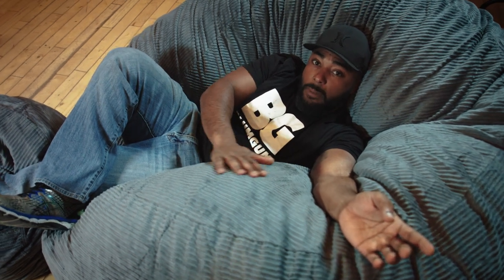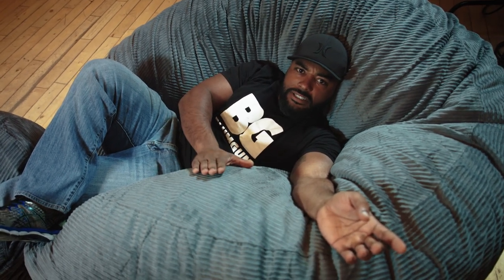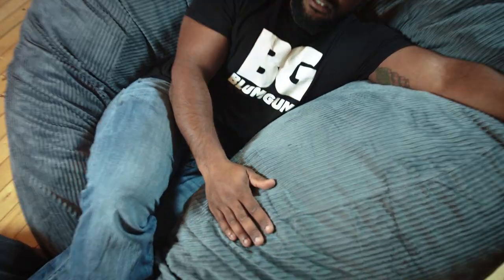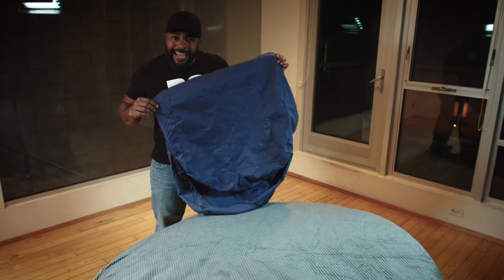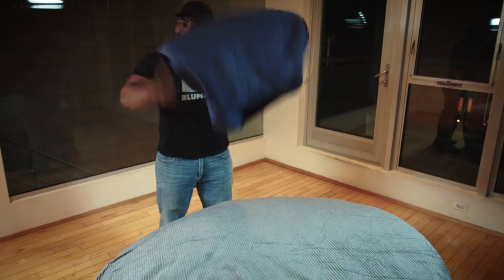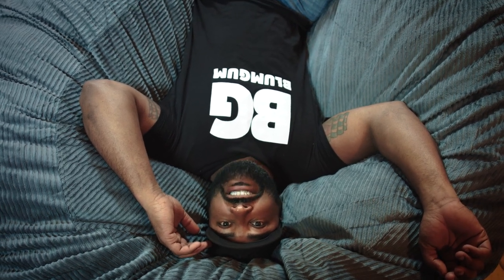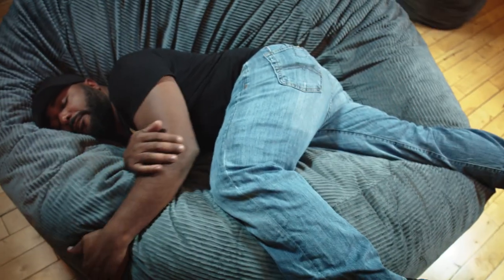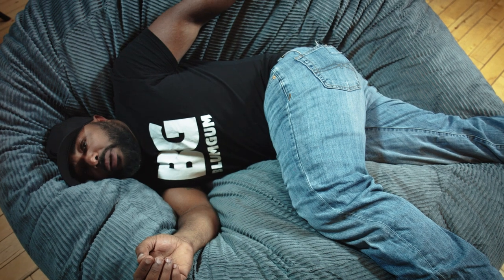BlumGum does Shameless Promotional Plug for a Free SumoLounge Beanbag!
Check out my review of this dope bean bag from SumoLounge... Pick one up for Christmas!

Don't hate. SUBSCRIPTIATE!

WARNING
This video features challenges and stunts performed by an idiot. The producers must insist that no one attempt to recreate or re-enact any stunt, challenge or activity performed in this video.

MUSIC CREDITS

MUSIC PRODUCERS!
Hit us up if you have original hip hop beats, to use as a backtrack for our videos. You'll get a music credit.

COPYRIGHT
This video content is created and owned material of BlumGum and its Producers and is subject to the protection of international copyrights. You may only use this content for the purpose of viewing. Any other use, including, modifying or copying any part of this content is strictly prohibited.